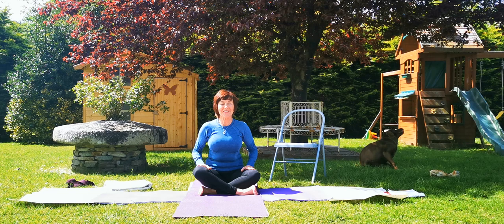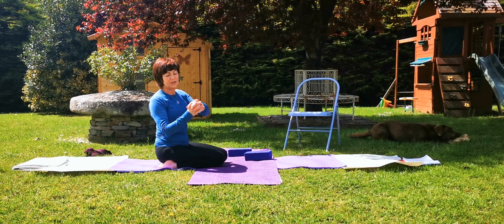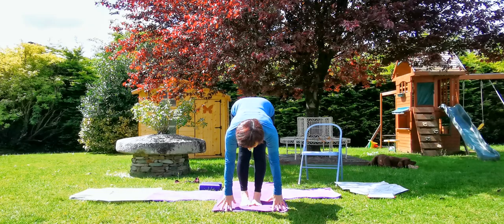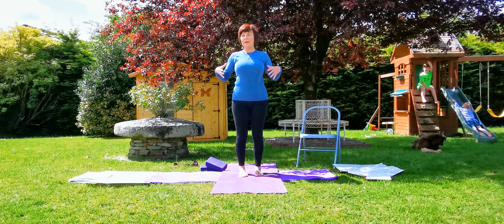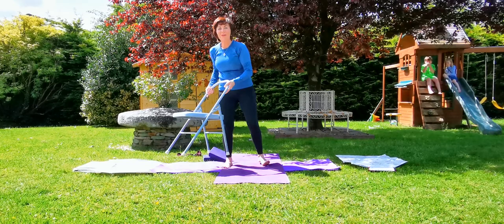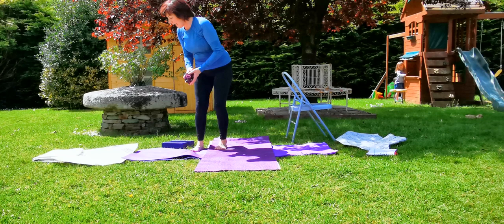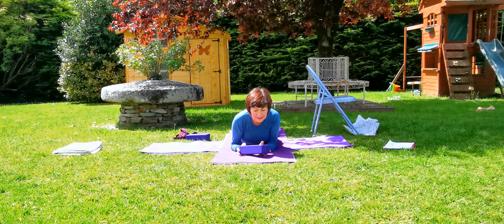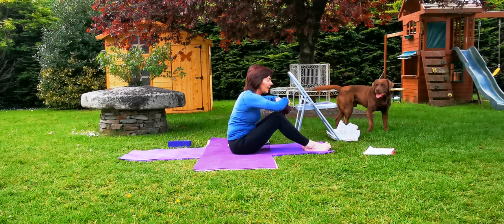Iyengar Yoga - A sequence for the shoulders and hips.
This sequence creates a flowing if energy in the shoulders and hips. This is very important to us all when at present we spend so much time at home and not moving as much. This class is dedicated to all my students, colleagues and friends working in the path of Yoga..x

Please note - the dog is still alive, after nearly be-heading me with the post-mans leg..